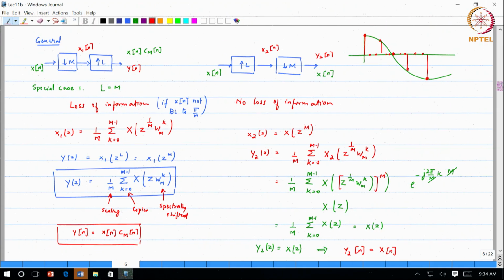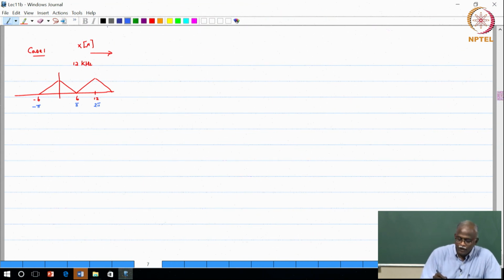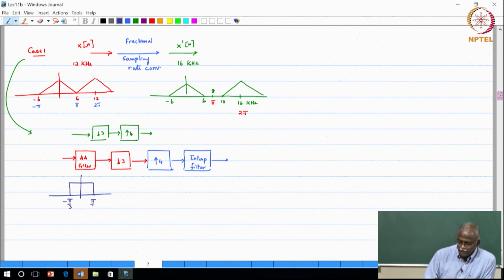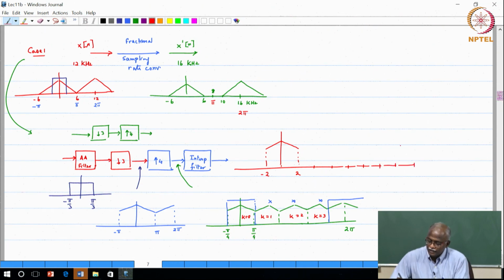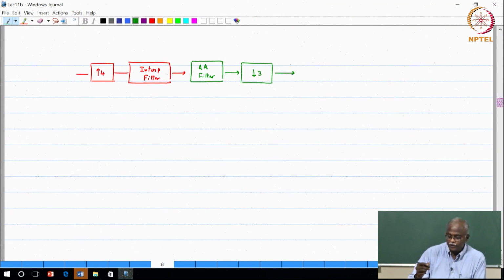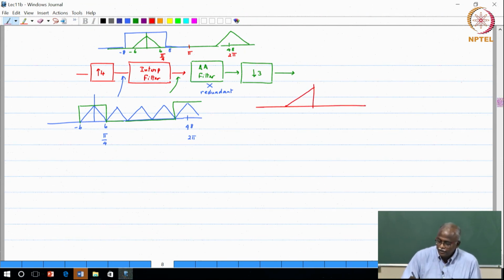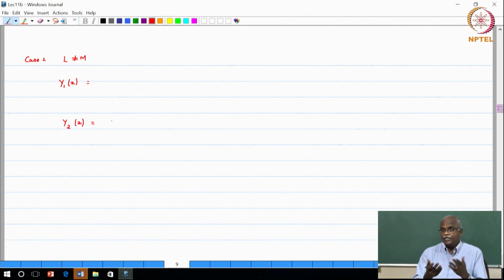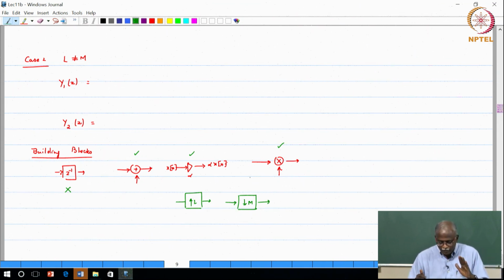Fractional sampling rate change (Part-2)